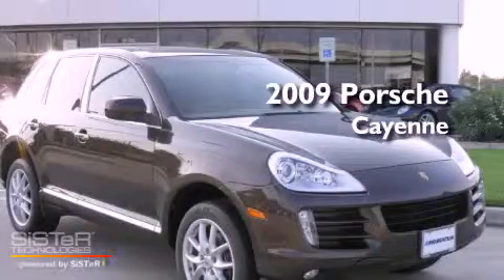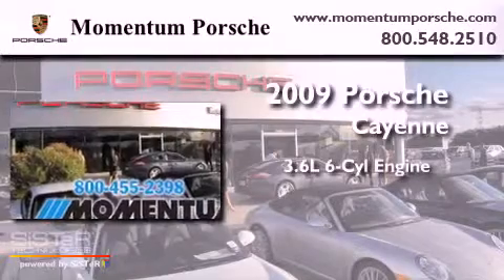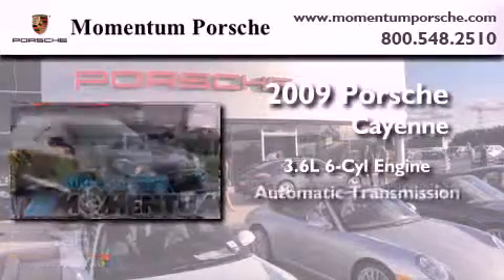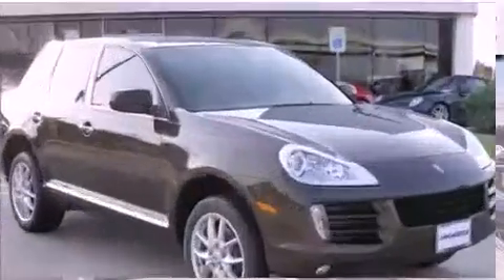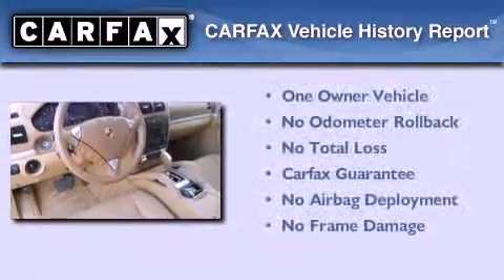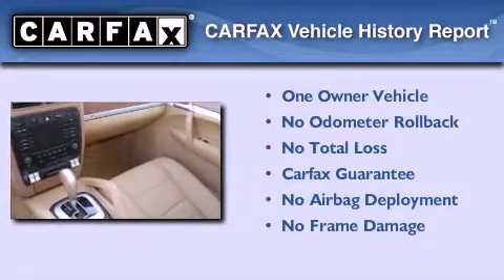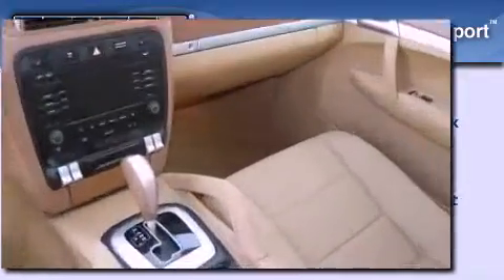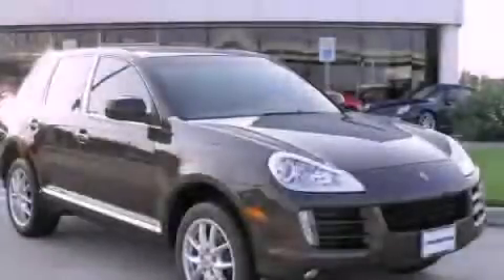Certified 2009 Porsche Cayenne Houston TX 77074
Year : 2009

 Make : Porsche

 Model : Cayenne

 Engine : 3.6L V-6 cyl

 Trans . : Automatic

 Exterior : Macadamia Metallic

 Miles : 45,827

 Interior : Havanna

 Momentum Porsche

 10155 Southwest Freeway

 2009 Porsche Cayenne Houston TX